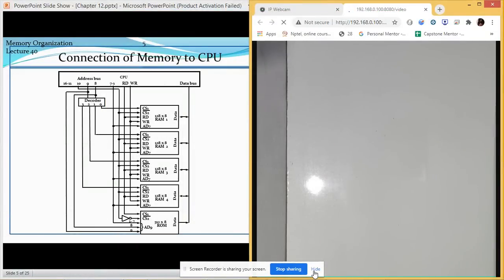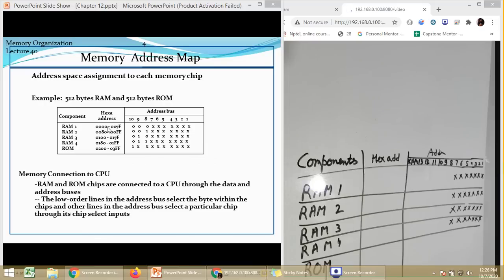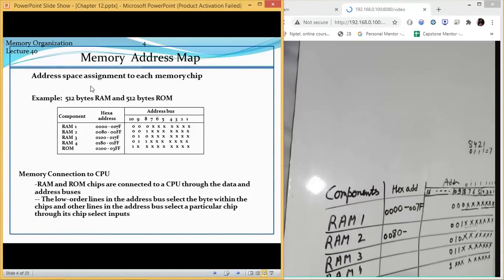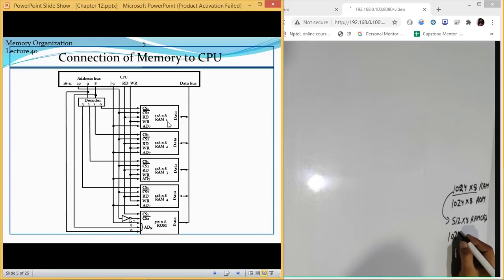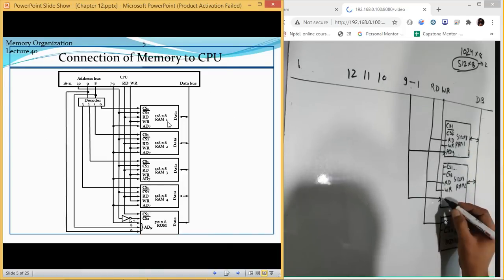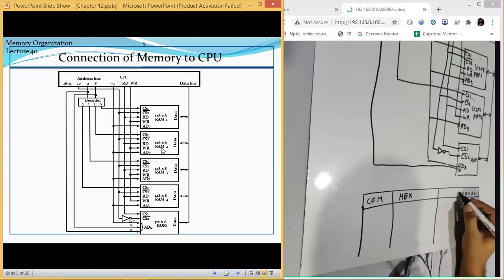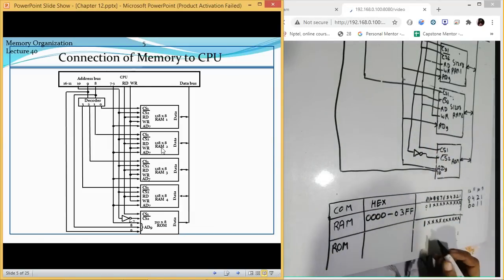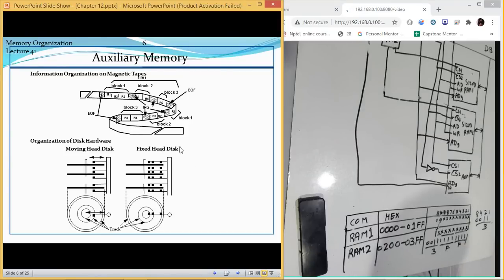Memory addressing MAP